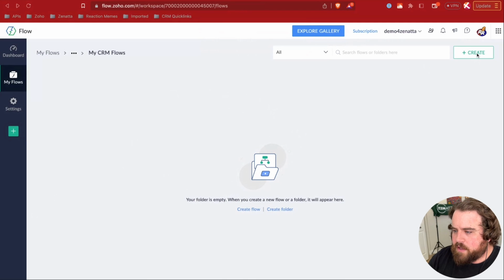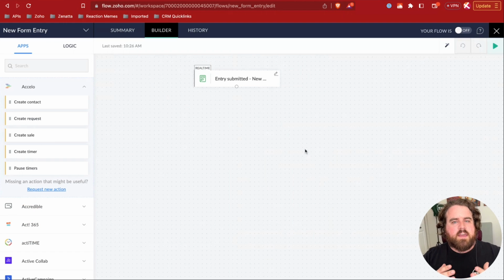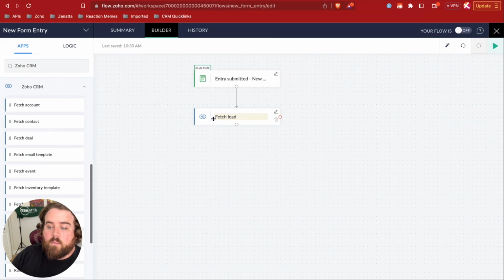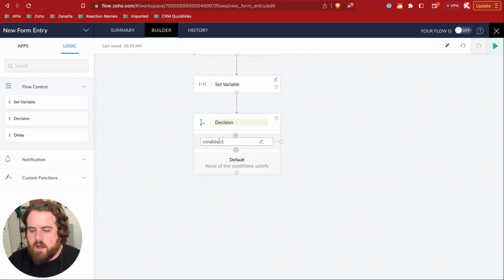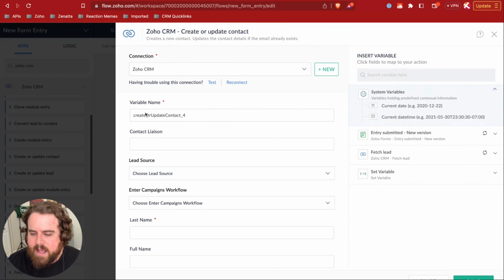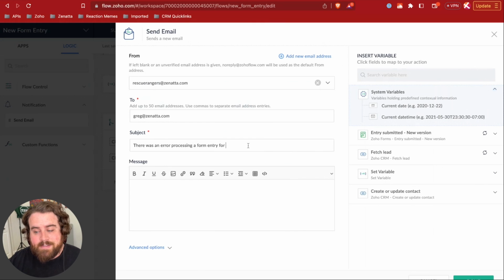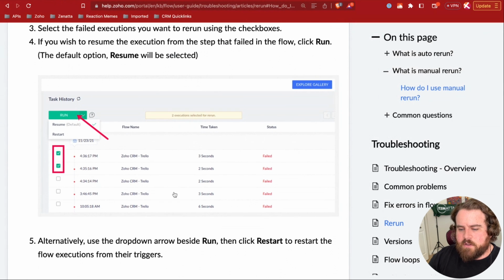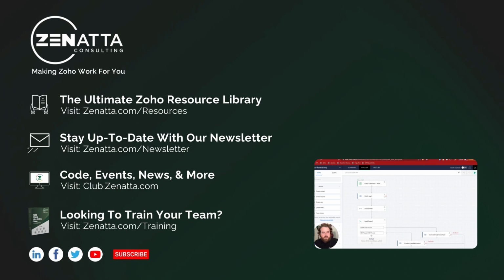Beginner's Guide to Automation Using the Zoho Flow Builder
This tutorial on the beginner's guide to automation using the Zoho Flow builder was taken from our June 2023 product tutorial series.